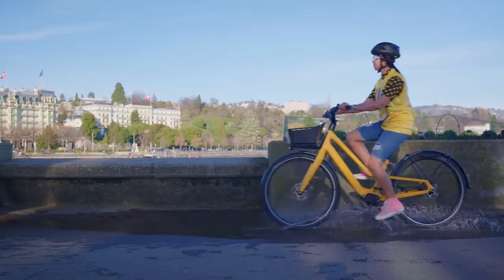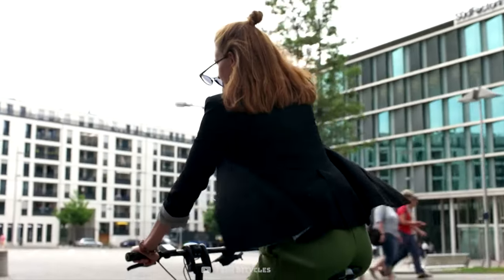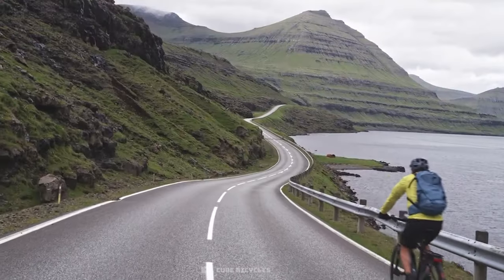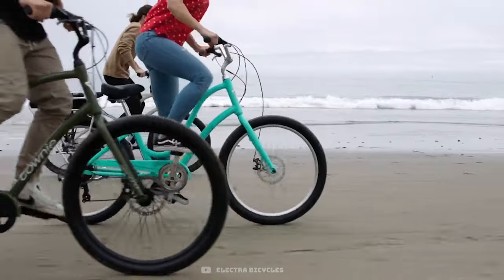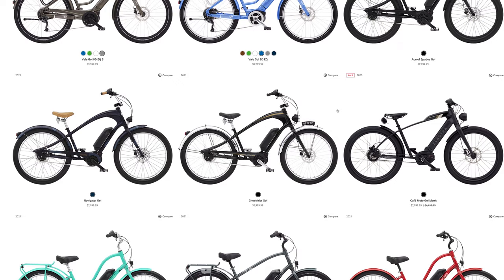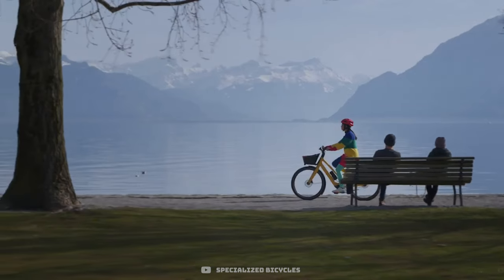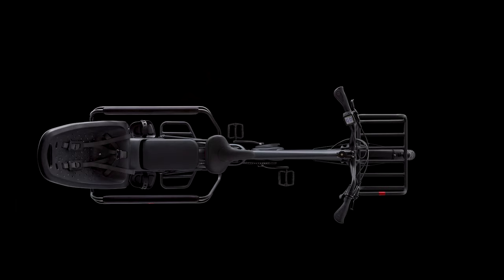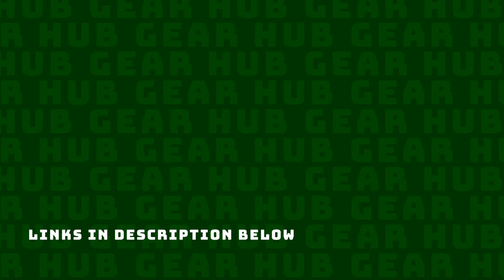Top 5 BEST E-Bikes | Ultimate Commuter Electric Bikes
Top 5 BEST Electric Commuter Bikes of 2021 | Ultimate City E-BIKES
Discover the BEST electric urban commuter bikes on the market! We run through the top 5 e-bikes built for city cruising. If biking to work, fetching groceries or carrying the kids to the park then these are the bikes that will make your dreams come true. No longer will you be stuck in traffic jams or worry about parking, these bikes will get you there with ease.

In the video we have focused on e-bikes for commuting released in 2021 that are cruisers, touring bikes, cargo bikes and folding bikes. If you want something built for mountain biking check out this video on full-suspension e e-bikes: